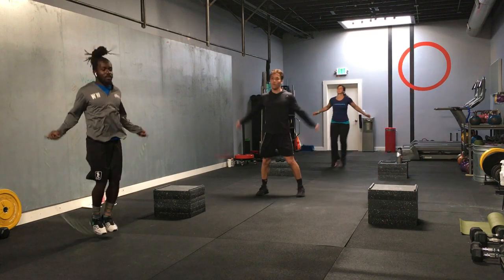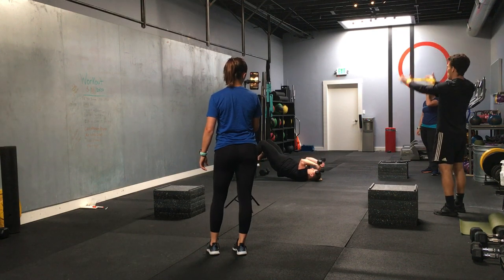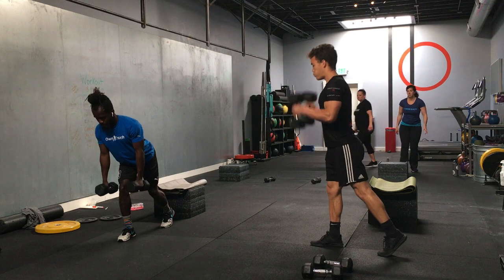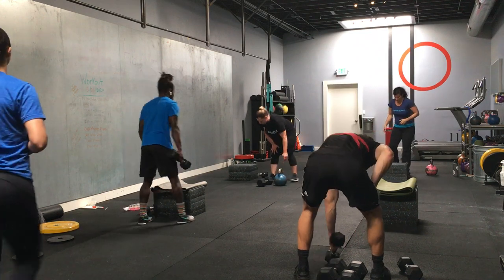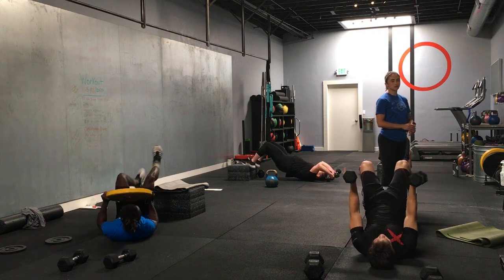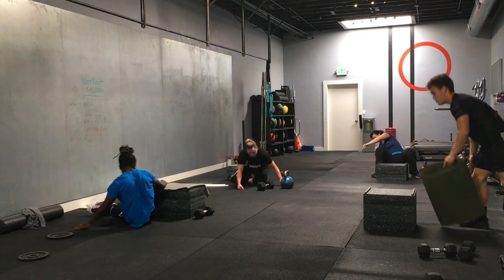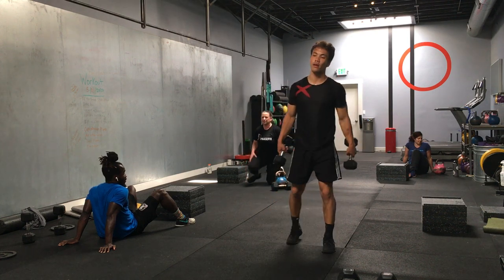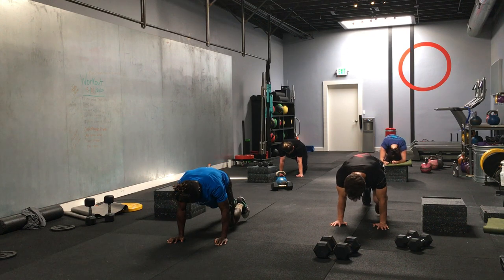Day 43 of our sweatinplace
*Warning long workout!! You can separate into two workouts or reduce blocks if you don’t have time.
Block 1:
Elevated Hip Bridge w/ Skull Crushers
Plank Rows
Split Squat w/ tricep extension
Hamstring walkouts to chest fly
2 Asym Clean - 2 Rev Lunges
5 rounds @ 1 min
Finisher:
Copenhagen Plank
Alt Lunge Clean
Taco Planks
Db Skiers
3 rounds @ 30 secs